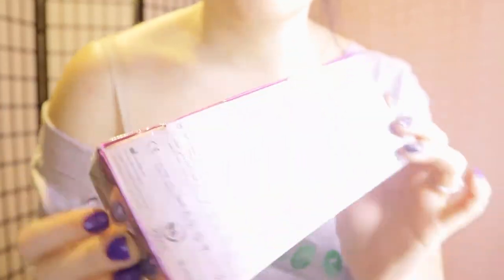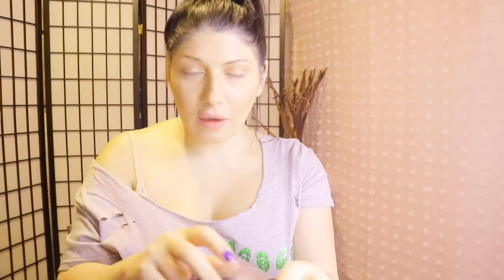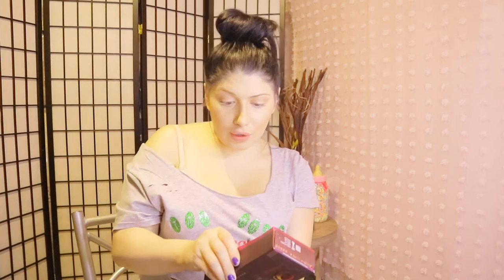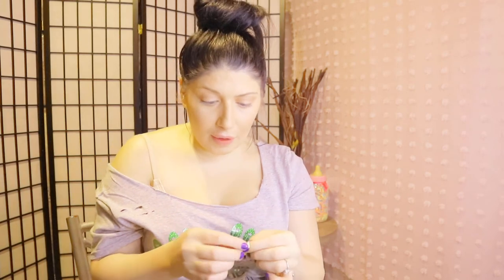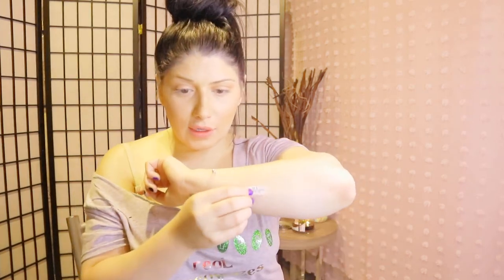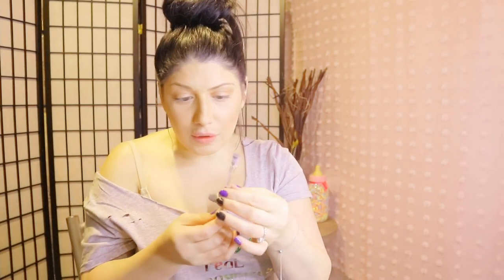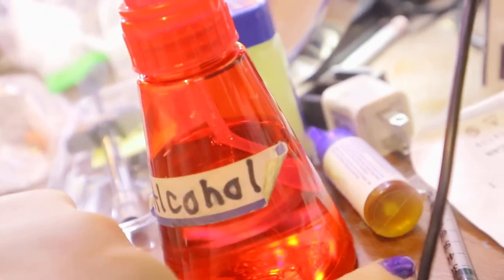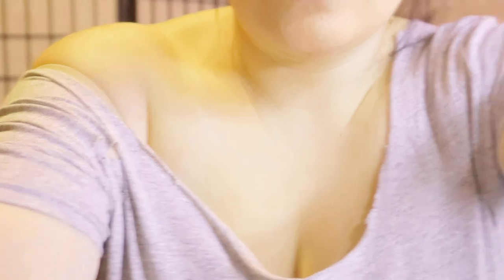JUVEDERM .. LIP MAINTENANCE. 8-10 WEEK LIP FILL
BTS ( behind the scenes )